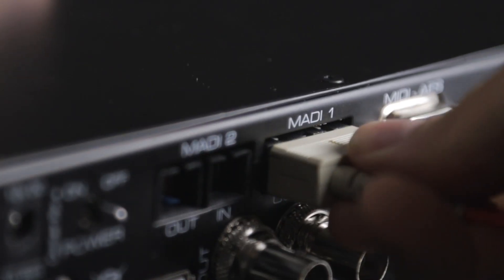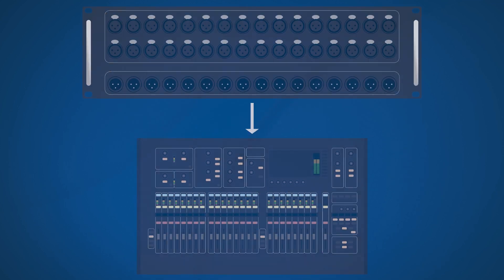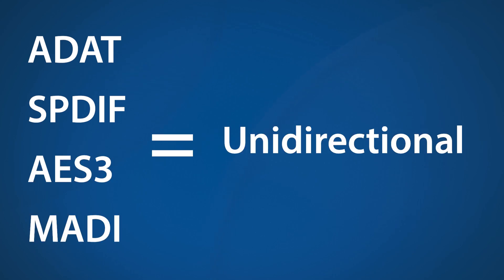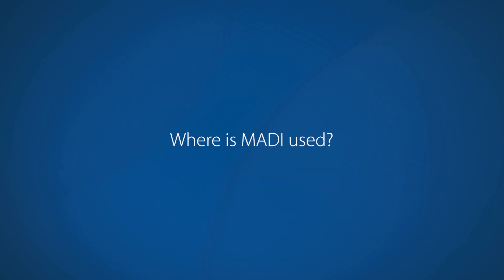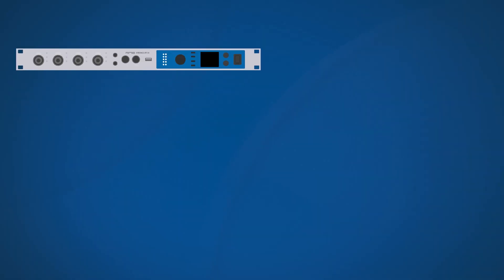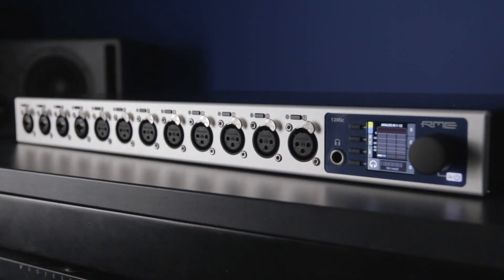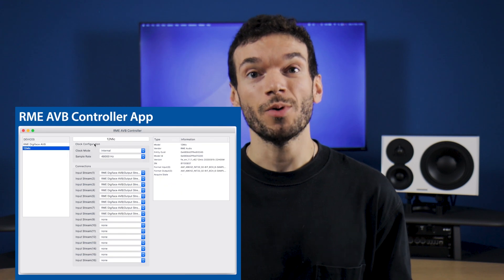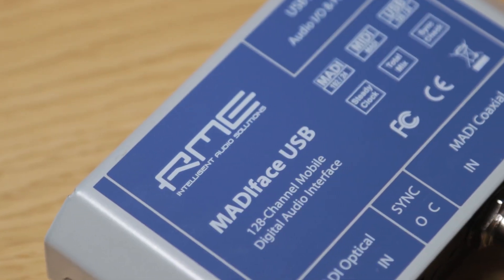What is MADI? - Synthax Explains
In episode five of "Synthax Explains", we'll be discussing the ins and outs of another digital format: MADI.

We talk all about MADI and its evolution from its early days as a format, the differences between coaxial and optical MADI and some of the advantages of using the format. And as ever, we take you through a few examples of where MADI can be found with the help of devices from our brands!

Across our series "Synthax Explains", we will be breaking down some of the terminology you’re likely to come across in sound engineering, music recording and audio production. We will also be explaining the differences between some of the many professional audio devices we supply here at Synthax Audio UK, from our brands such as RME, Ferrofish, Calrec, Appsys and DirectOut.

Chapters:
00:00 Introduction
00:35 Analogue vs Digital Audio
02:11 What is MADI?
03:56 Where is MADI used?
05:48 Optical & Coaxial
07:14 Mulitmode & Singlemode
07:45 SFPs
08:44 Daisy-chaining
09:28 What is Clocking/Sync?
10:11 MIDI-over-MADI
10:39 Using MADI with other formats